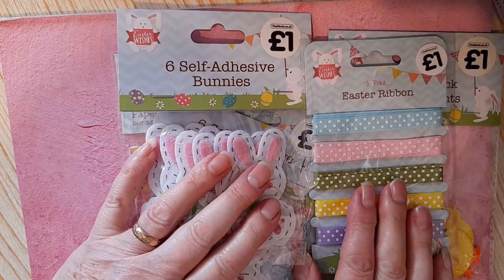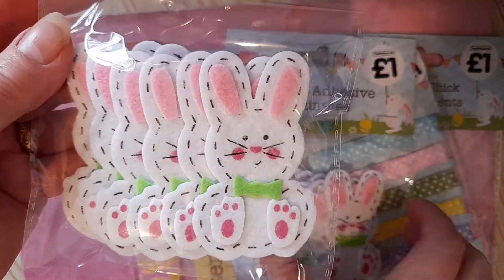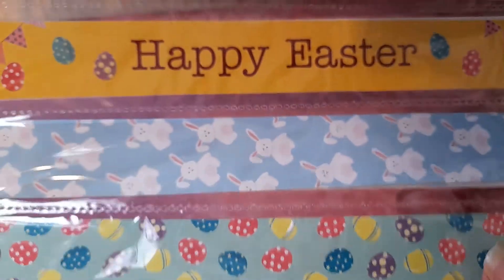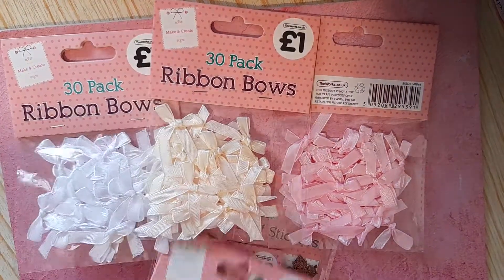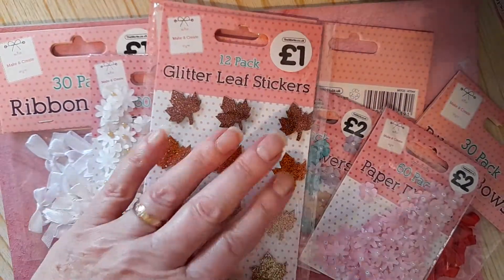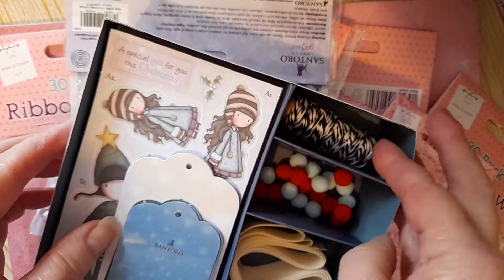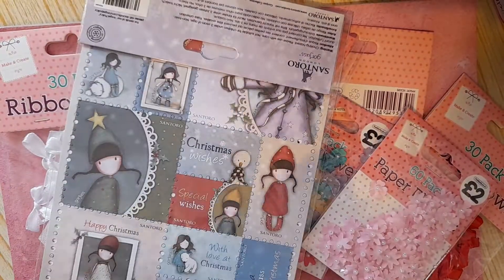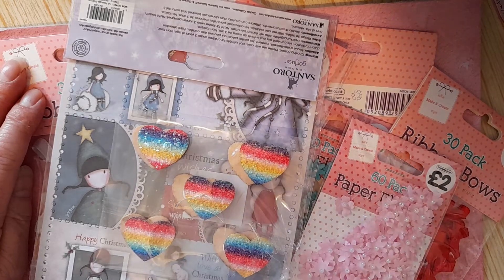Craft haul from The Works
I hope you like seeing the things I bought.